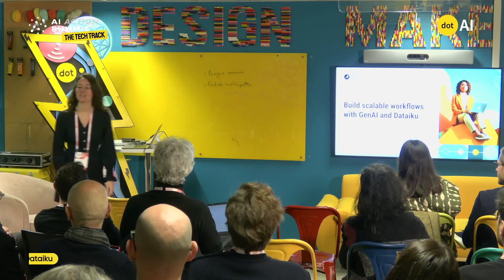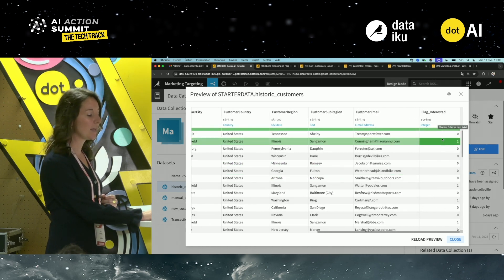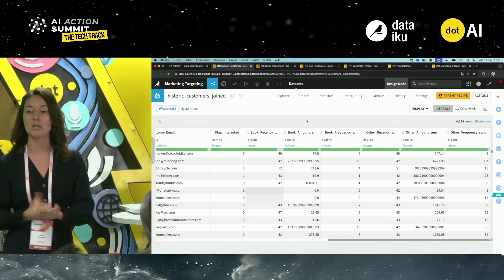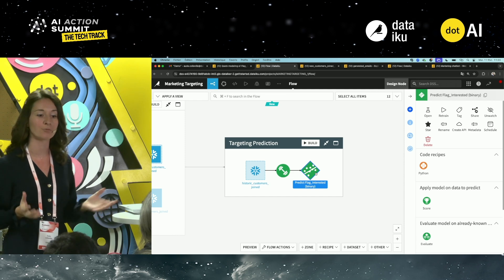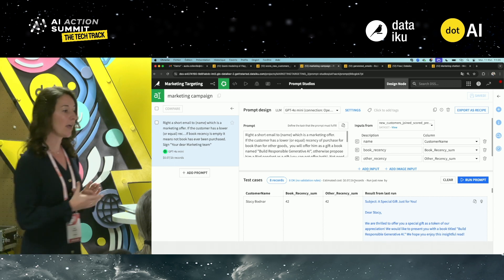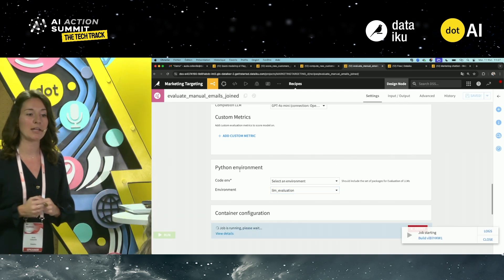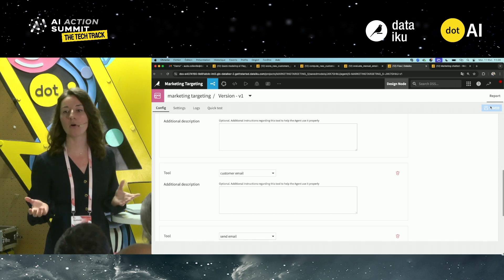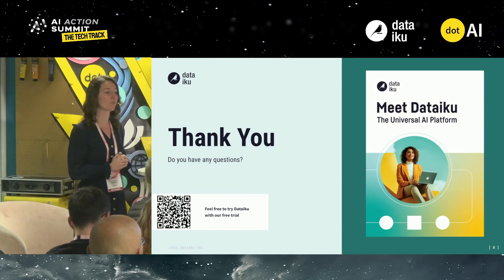Build scalable workflows with GenAI and Dataiku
Watch as Aude Colleville demonstrates how to build and deploy scalable GenAI workflows using the Dataiku platform. In this technical session from the AI Action Summit Tech Track, you'll learn how to:

Integrate large language models into your data science pipelines
Automate and standardize GenAI workflows for enterprise use
Scale your AI solutions efficiently while maintaining governance
Implement practical examples that demonstrate Dataiku's capabilities for GenAI orchestration

This hands-on demo showcases how Dataiku's comprehensive data science platform simplifies the complexities of working with generative AI, making it accessible for both technical and business teams while ensuring enterprise-grade scalability and security.